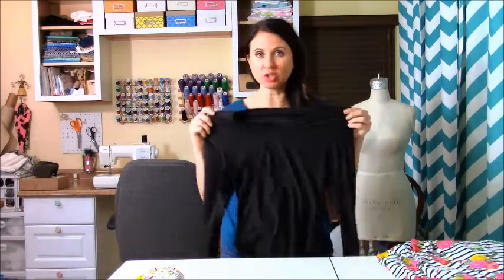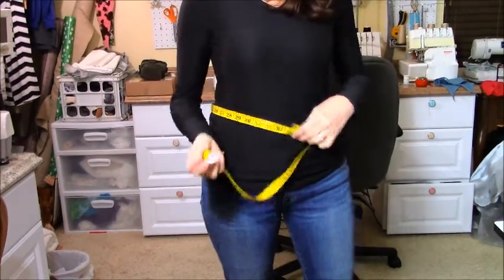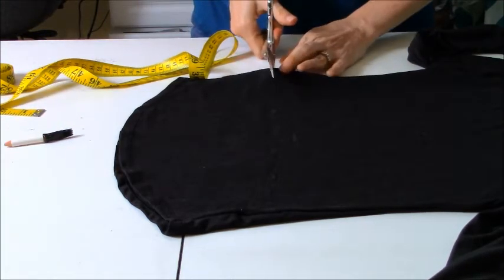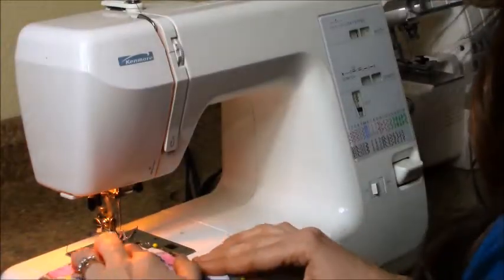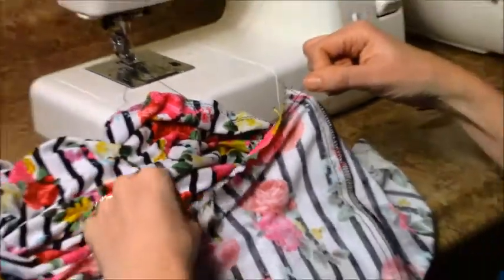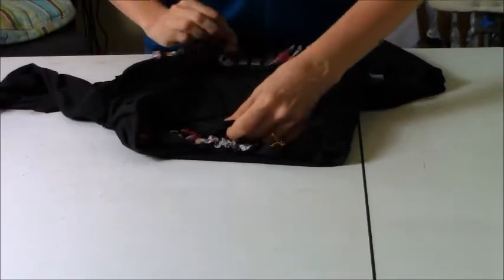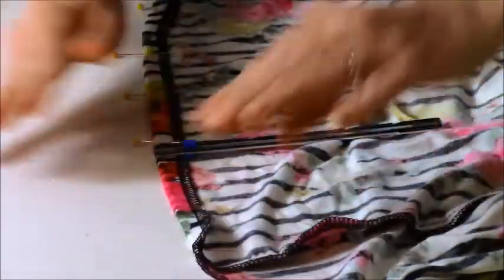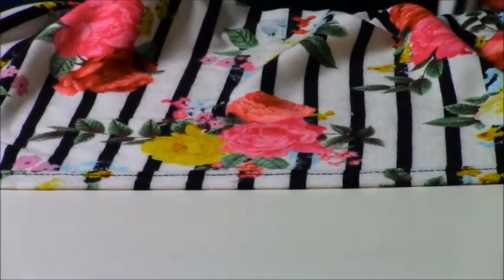Simply Sewn Maxi Dress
A step-by-step tutorial on how to sew a maxi dress in 1/2 hour, using a knit shirt and a rectangle of fabric! Super easy, and super cute; a great project for beginning and advanced sewers alike!